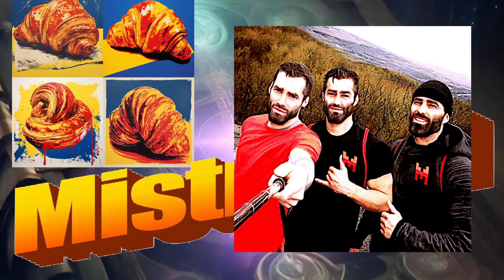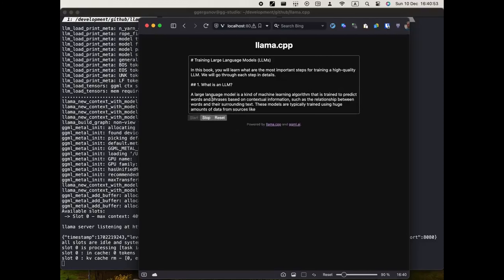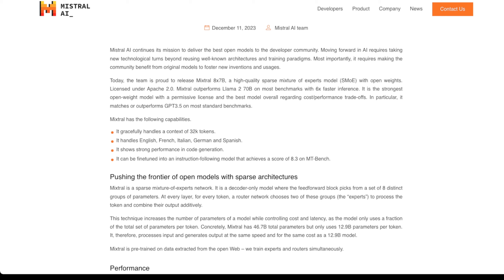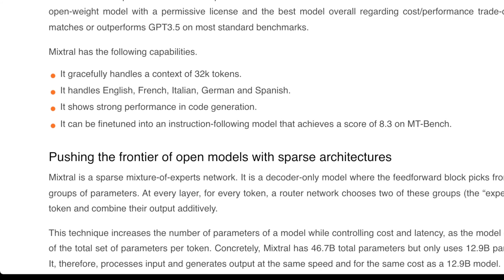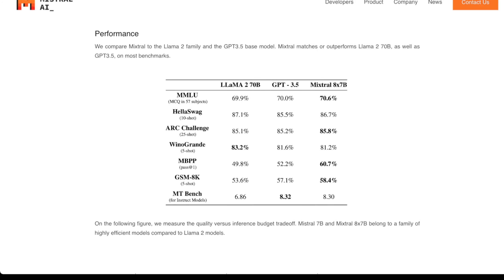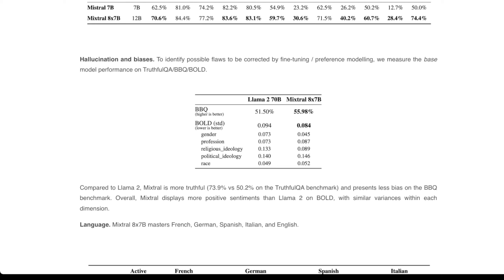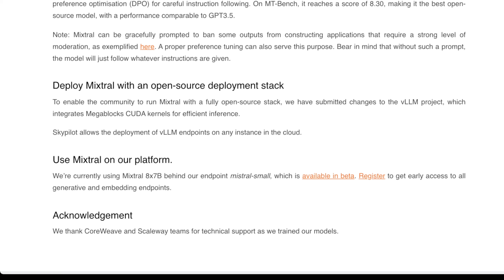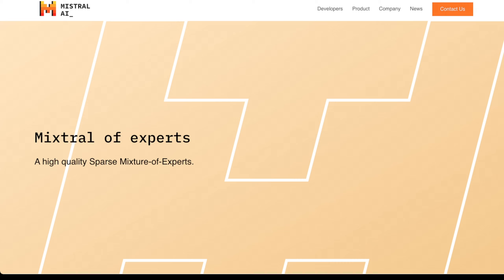Mixtral 8x7B 🇫🇷 Released! - FASTEST SMoE 7B LLM on Earth 🌎🔥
Mistral AI just released their OFFICIAL Mixtral 8x7B Sparse Mixture of Experts (SMoE) LLM and it's absolutely incredible!  It's even better than we initially thought and basically outmatches every other open source LLM that's been released to date (LLama2 and Vicuna to name a few).  Can the French chads do it again?